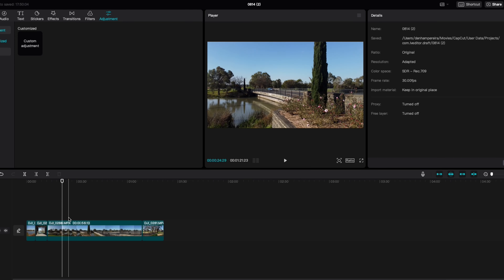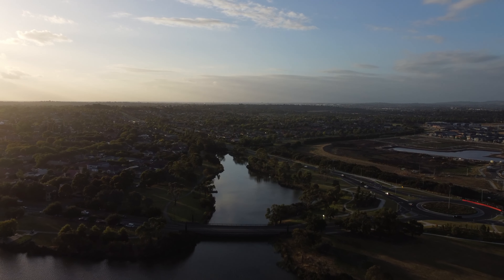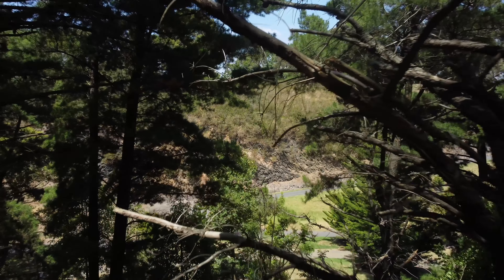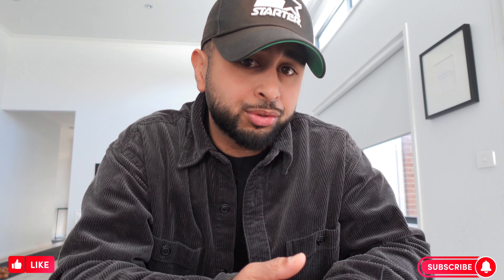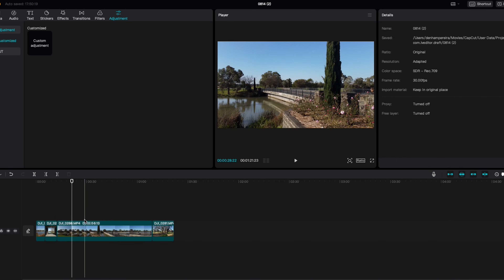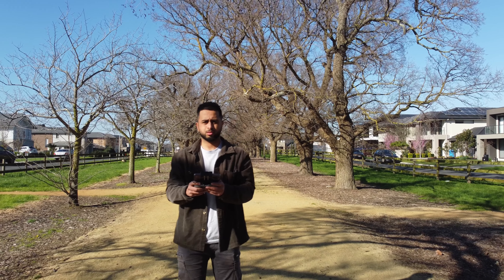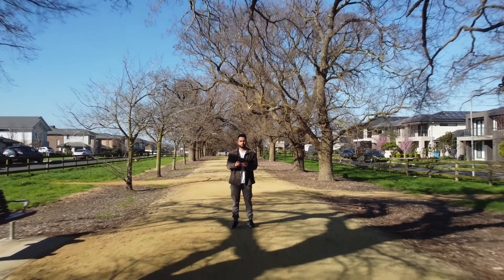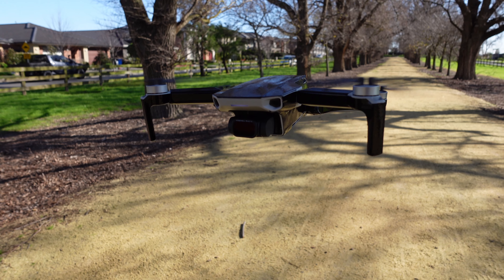What Nobody Tells you About Editing Drone Footage! DJI Mini 2 | DJI Mini 3 Pro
Stop Hating Drone Video editing!! Try these 5 Tips to for faster results with DJI Mini 2 & DJI Mini 3 Pro or any drone you may own!

After many years and months of struggling with editing my drone footage i am starting to find out the secrets to producing high level drone videos faster.
Video editing is not easy and the art of combining footage to a storyline is truly what makes your videos stand out,
In this video i share some of my thoughts around how you can accelerate and get faster results with your footage and become a better drone video editor.

Links to my gear:

DJI Mini 2 Fly More Combo
Sony ZV-1F
DJI Action 2
Audio Technica USB Microphone
DJI Wireless Microphone
MacBook Pro
iPhone 14 Pro
Moza Mini P max Camera Gimbal
Newer 40.5mm ND filter
Sandisk 128GB SD Card
Acoustic Panels